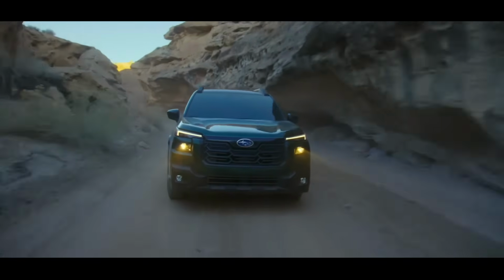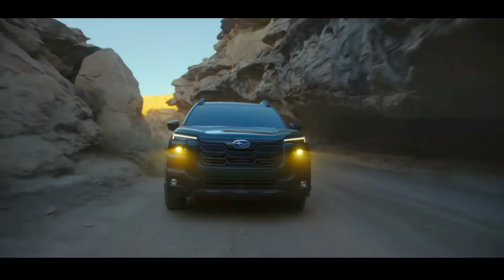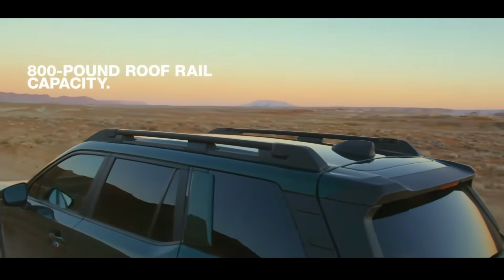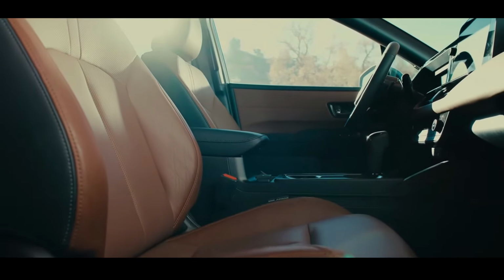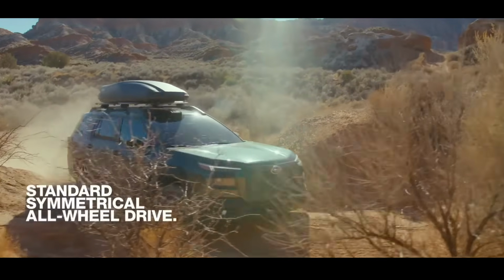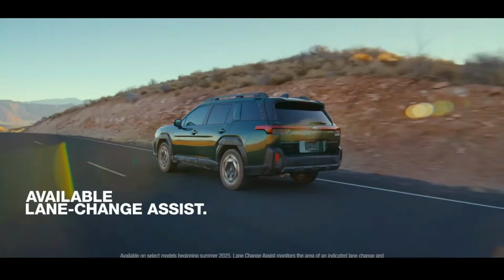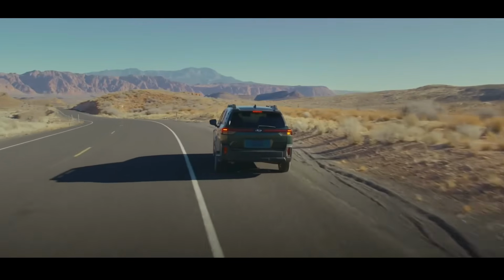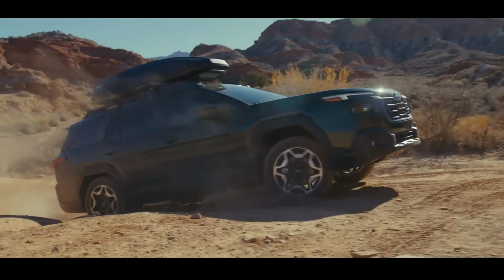2026 Subaru Outback: FULL REDESIGN REVEALED! (Finally an SUV?)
The wait is over! Get your first comprehensive look at the all-new 2026 Subaru Outback, which has undergone a dramatic redesign, moving towards a more rugged, SUV-inspired aesthetic. Gone is the traditional wagon silhouette, replaced by a bolder, more upright stance. In this video, we'll dive into every detail of the exterior and interior overhaul, from its new stacked headlights and commanding grille to the cutting-edge 12.1-inch infotainment screen and 12.3-inch digital gauge cluster. Discover the enhanced EyeSight Driver Assist Technology, including available Hands-Free Driving Assist, and see how Subaru is evolving its adventure icon for the next generation. Is this the Outback you've been waiting for?